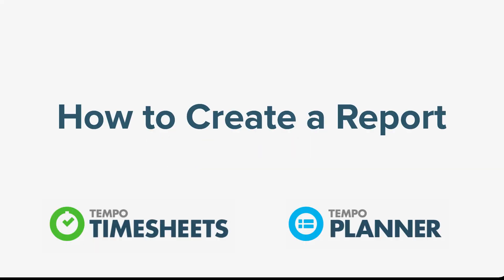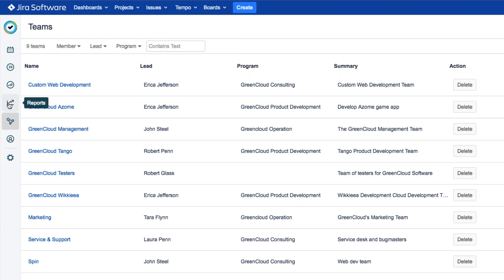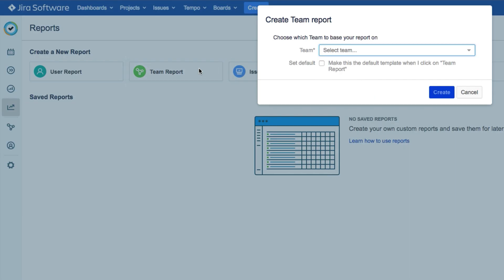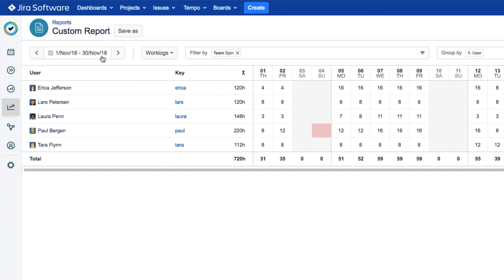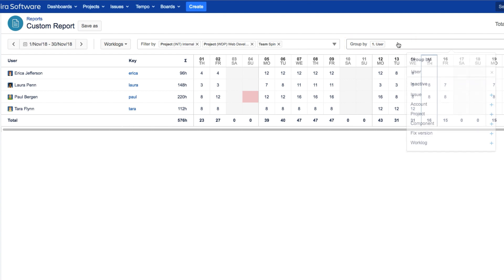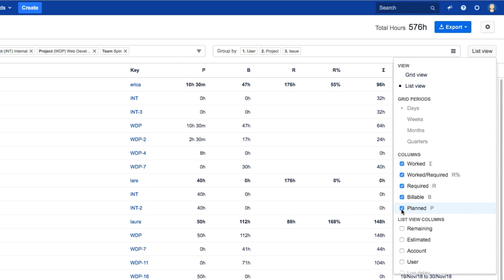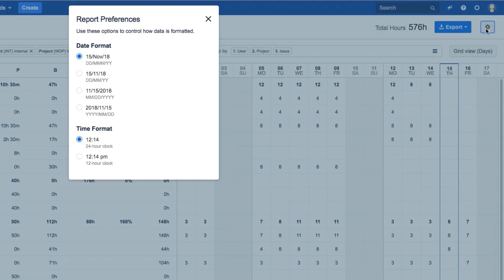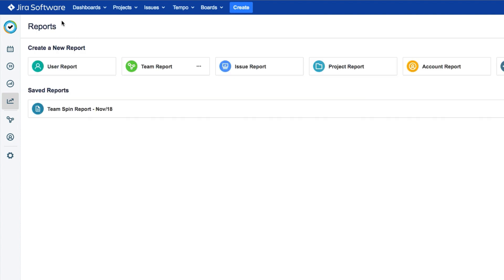How to Create a Report (Server)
Learn how to create a team report using either using either Tempo Timesheets or Tempo Planner for Server (Tempo 9). You can use this basic process to create any type of report that you want.